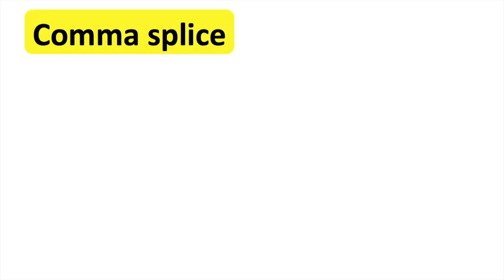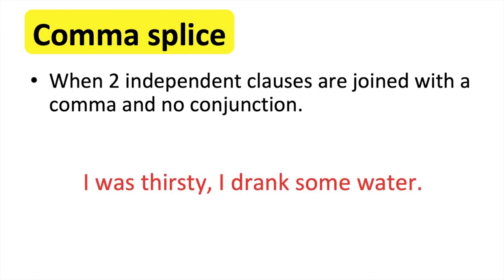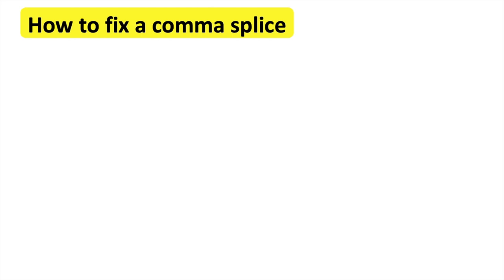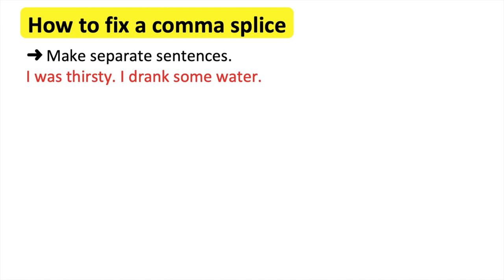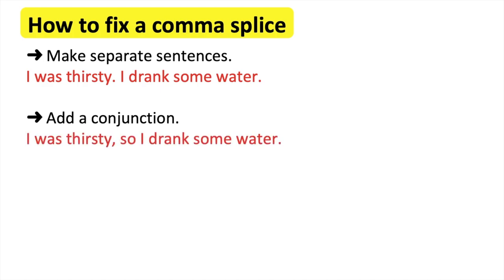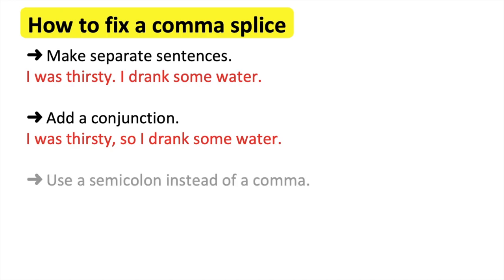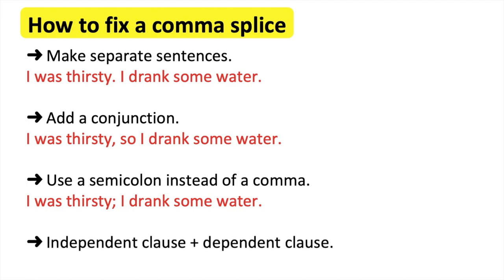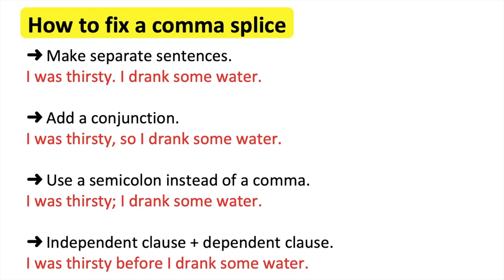COMMA SPLICE ❌ | How to avoid this grammar mistake!